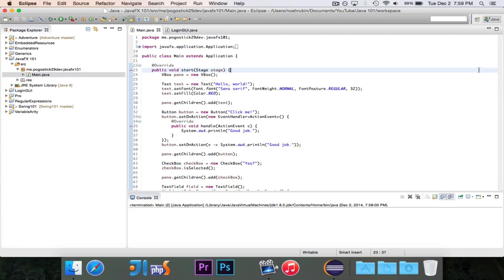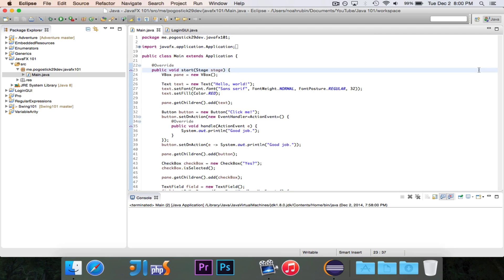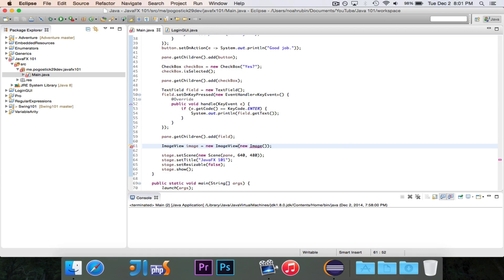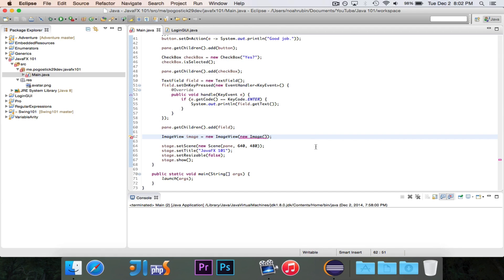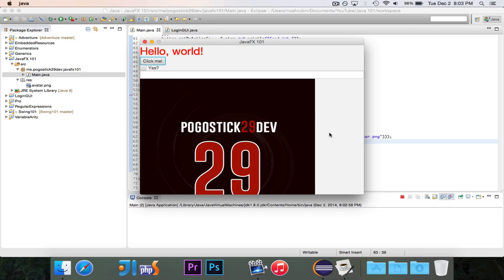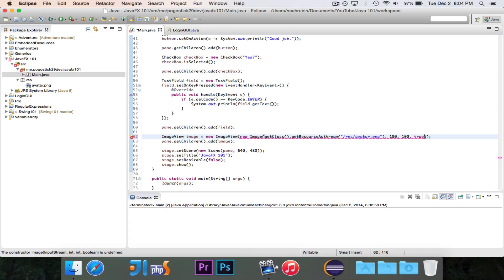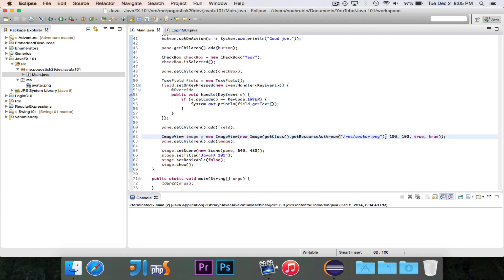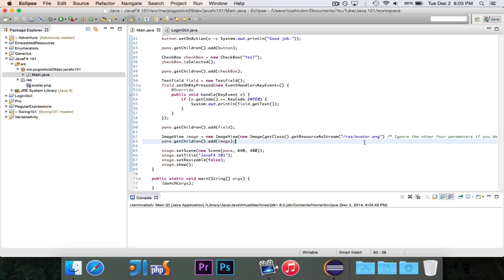[JavaFX 101] Episode 5: ImageView Node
In this episode, we learn how to display images using the ImageView node.